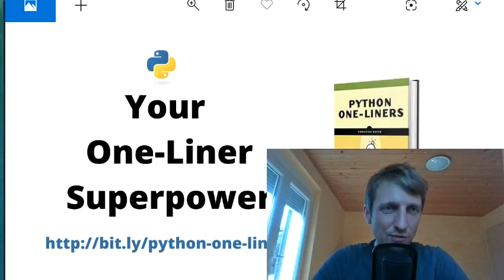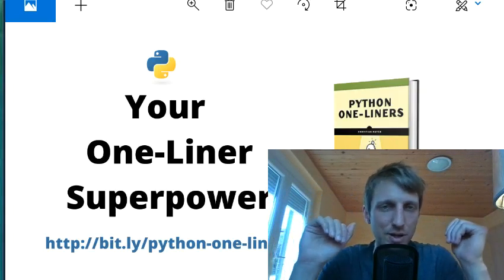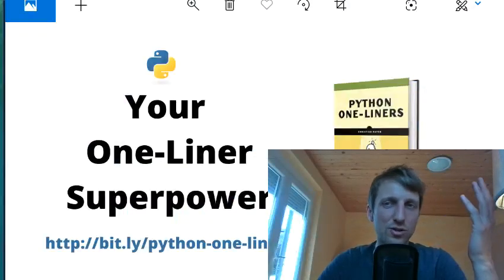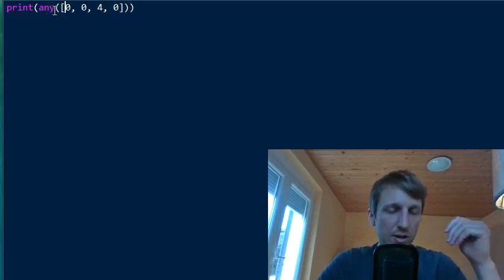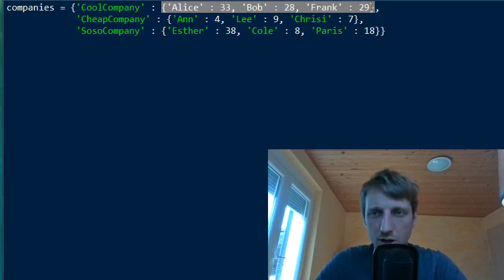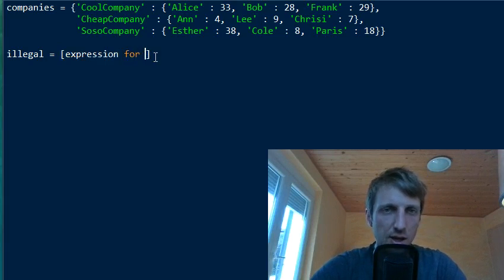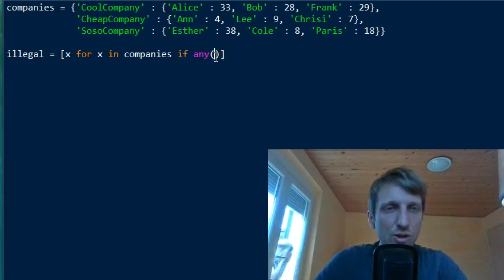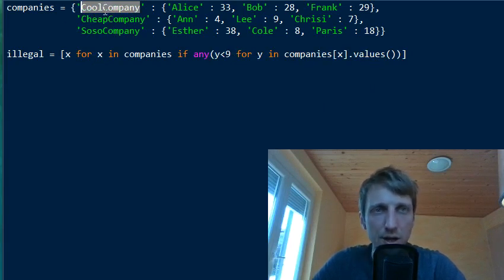Python One-Liner Trick 8 - Evaluate a Condition in a Dictionary of Dictionaries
Python One-Liners shows readers how to perform useful tasks with one line of Python code. Following a brief Python refresher, the book covers essential advanced topics like slicing, list comprehension, broadcasting, lambda functions, algorithms, regular expressions, neural networks, logistic regression and more. Each of the 50 book sections introduces a problem to solve, walks the reader through the skills necessary to solve that problem, then provides a concise one-liner Python solution with a detailed explanation.

See you soon -- it’s fun! 🤓